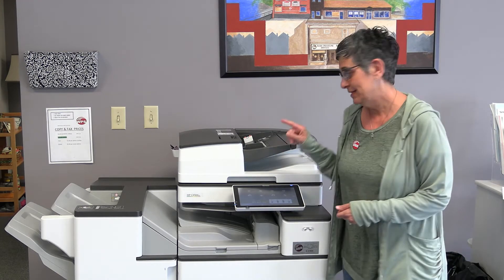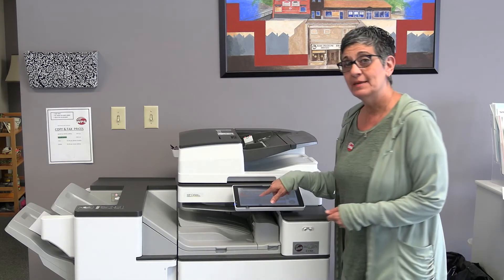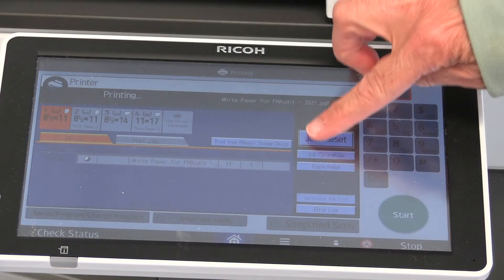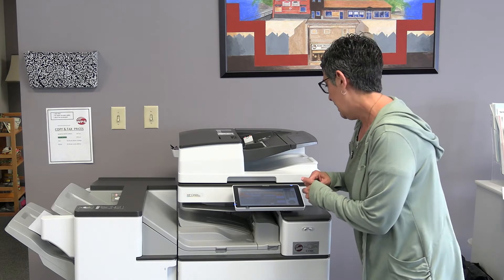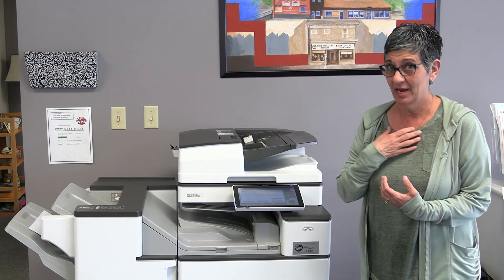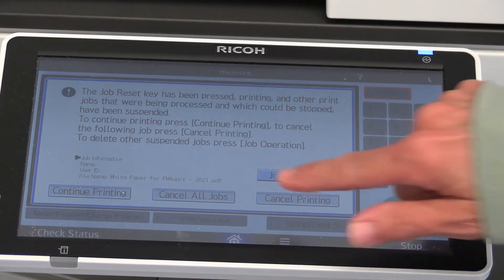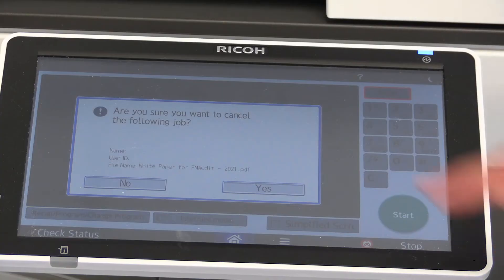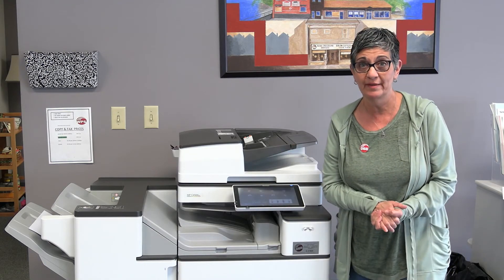How Do I Cancel A Print Job?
Maria Perehinec, Office Manager and First Touch Team Member at Doing Better Business answers a common customer question about how to cancel a print job on a Ricoh.